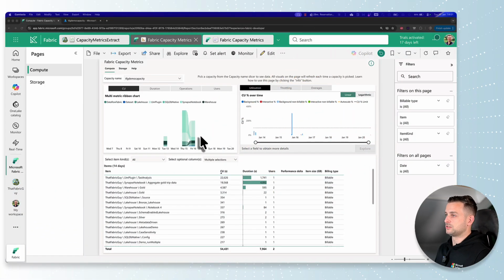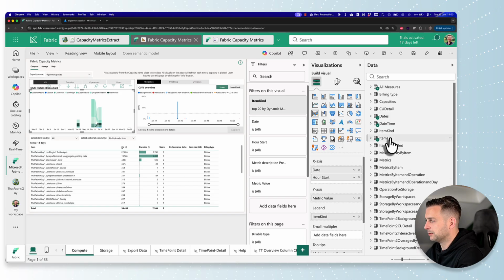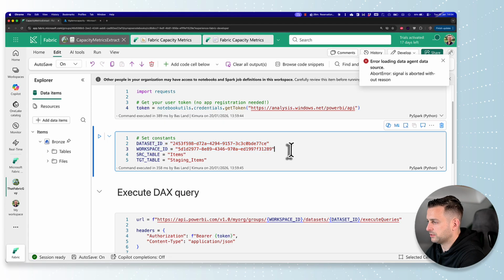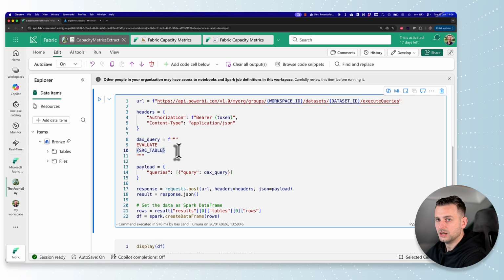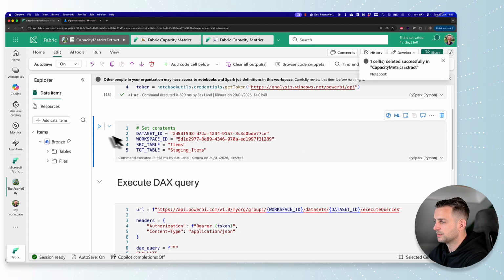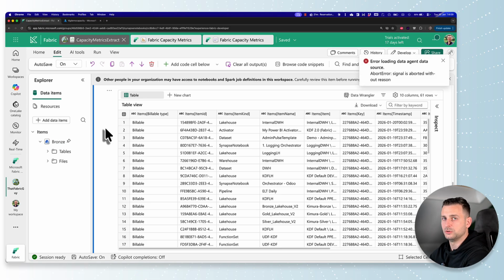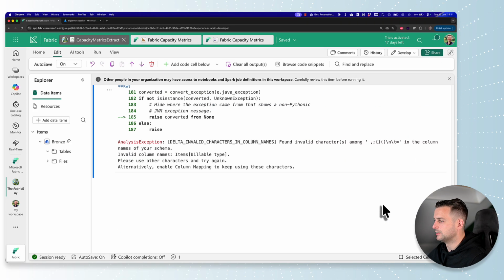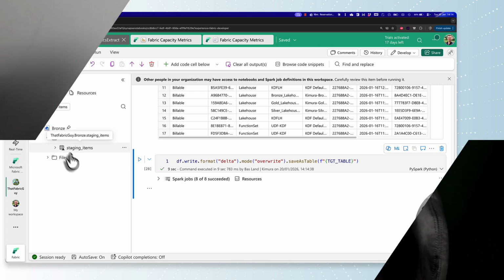I Materialized DAX Query Results in Microsoft Fabric!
I materialized DAX query results in a Microsoft Fabric Lakehouse...

Sometimes you have to be creative as a data engineer. I wanted to analyze my Fabric Capacity Metrics data longer than the 14 days you get from Microsoft. However, the underlying data source is not available. Then there is no other option.

You have to start writing DAX queries against the default semantic model of the Capacity Metrics App, and then store that information in your lakehouse.

The DAX queries can be executed through the Power BI API, and therefore you have a way to do this programatically using Python.